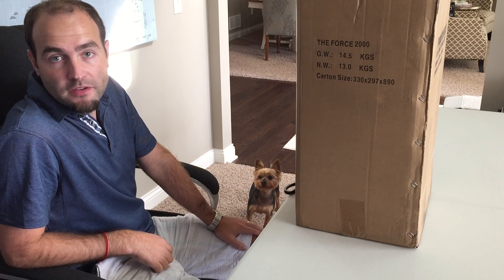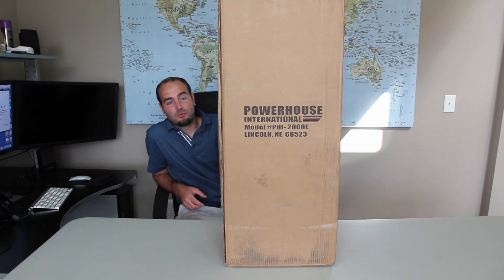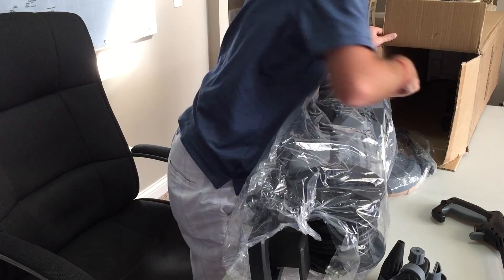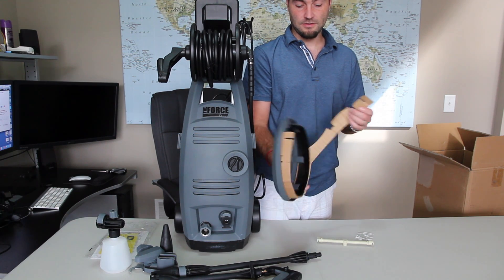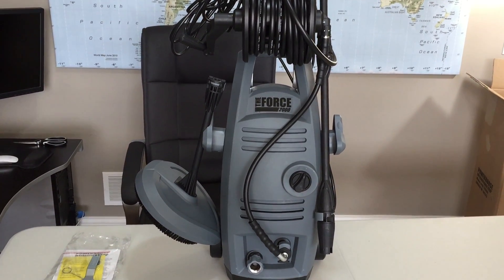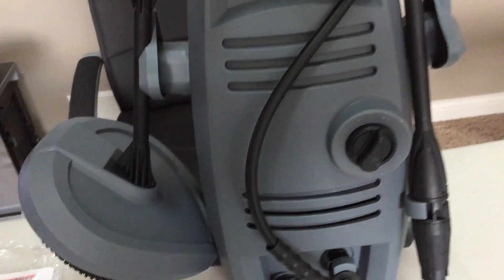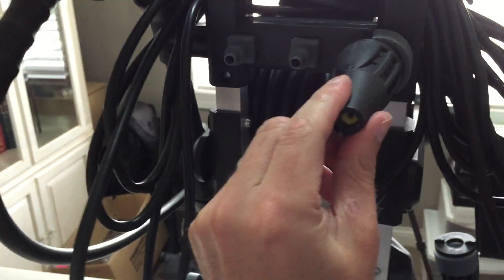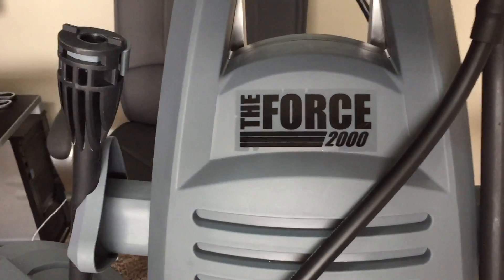The Force 2000 Pressure Washer Unboxing Review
THE FORCE 2000 - POWERHOUSE INTERNATIONAL - 1.6 GPM 2000 PSI (3000 PSI - "IPB") Electric Pressure Washer with Spinning Patio Cleaner, Integrated Hose Reel with 20 Foot Hose, 2 Different Nozzles, Soap/Foam Dispenser and TSS Gun

- Total Stop System (TSS) - Motor shuts off when trigger is released, prolongs motor life
- Integrated quick connect hose reel with foldable hand crank
- Brush motor with thermal sensor to protect from overheating
- Self Storing accessories for organized storage
- Working Pressure: 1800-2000 PSI and 1.6 GPM - 3000 PSI "IPB" (Initial Power Burst)

pressure washer, power washer, The Force 2000, The Force 1800, Powerhouse International,